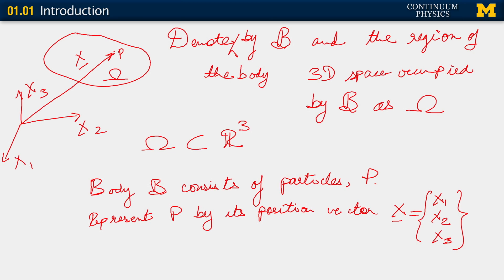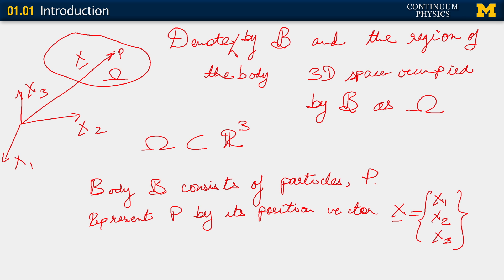01.01. Response to a question